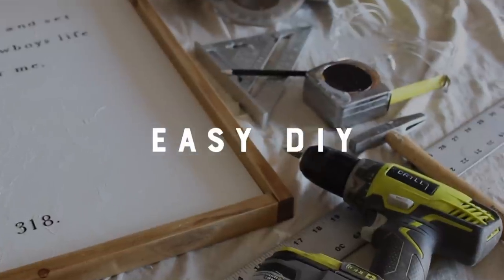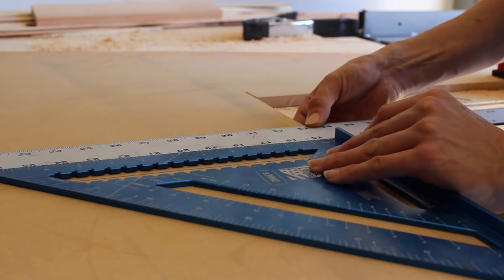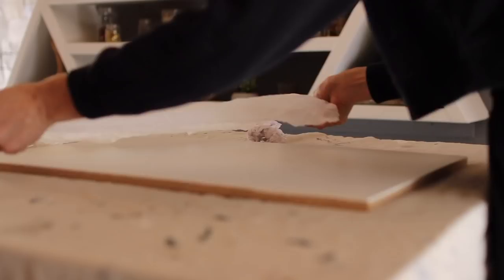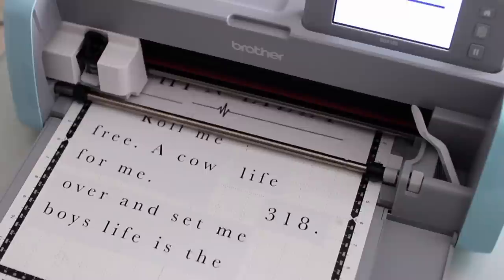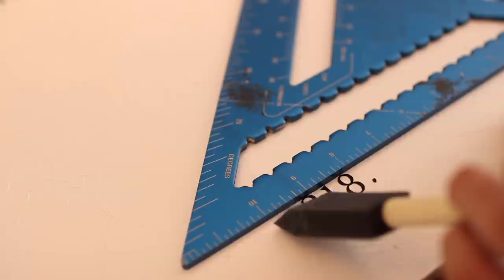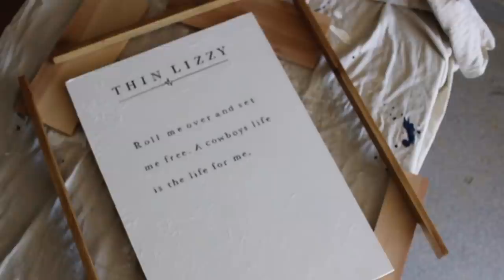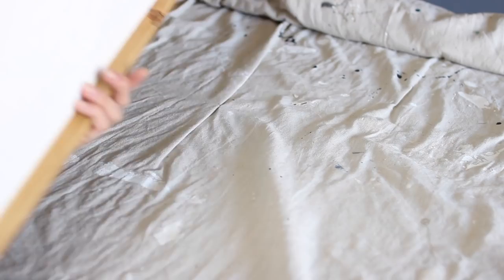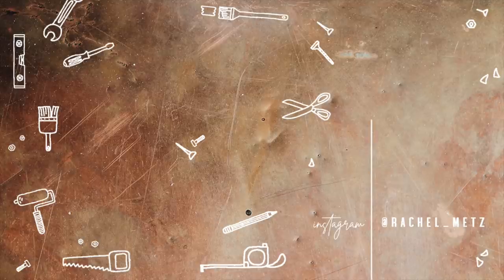Easy DIY Wall Decor | Beginner Woodworking Project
I know we have been doing more project based DIY's and not room makeovers but that is because I am in the middle of some (four to be precise) really exciting makeovers that aren't going live until May. To finish up April, I wanted to bring you a couple more beginnerwoodworkingprojects! I am so pumped and grateful that so many of you are taking interest in picking up some power tools. We'll get back to massive makeovers soon enough - thank you for your patience xx.

Backing (scrap MDF):  17“ x 25 1/4“
Framing (2) 1 x 2’s: 26 3/4“
Framing (2) 1 x 2’s: 17"

D E E T S  +  L I N K S
Tissue paper I had on hand
Black construction paper I had on hand

Missing Someone, Dream a Little, Shine, Life In Motion, Another Year, Don’t Hold Back, Radio On